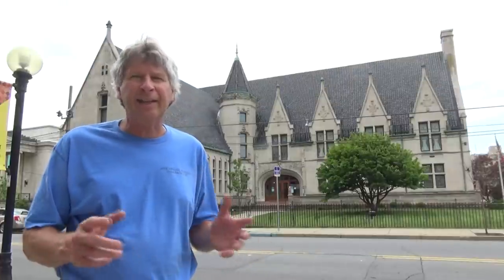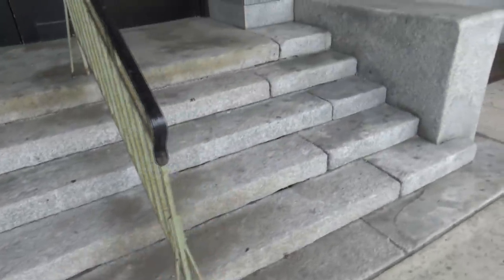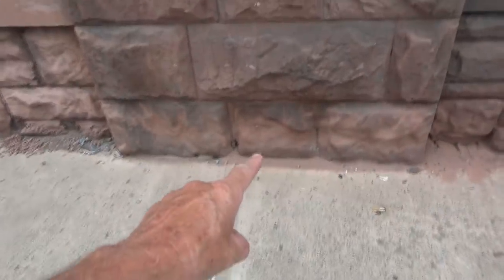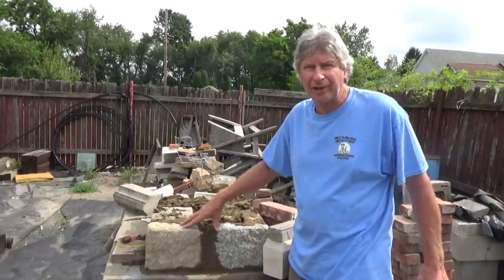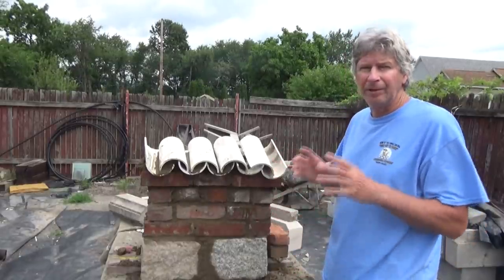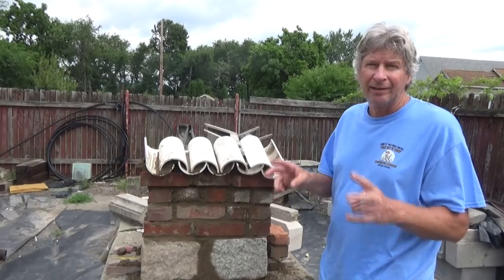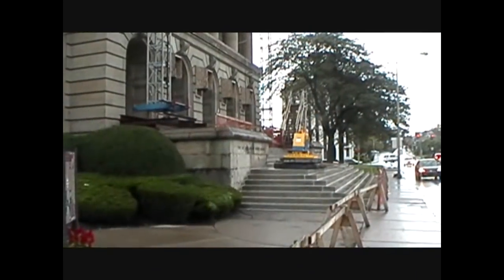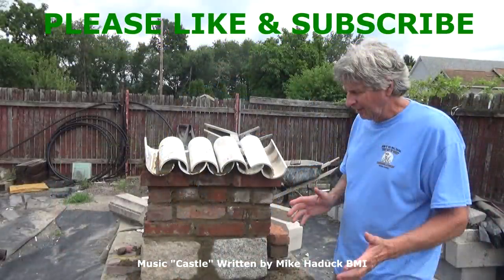ROCKFACING AND SHAPING STONES (Part 6) Mike Haduck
Part 6 of shaping stones, I show examples of limestone, Granite, and brick buildings, damp course etc, all my videos are my ways and ideas I always suggest anyone doing any type of work to consult professional help. tools